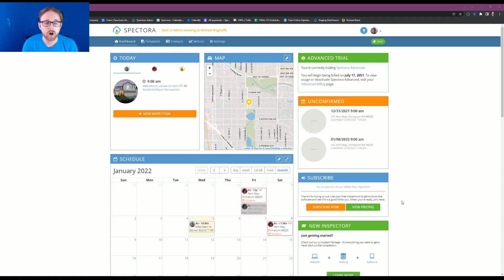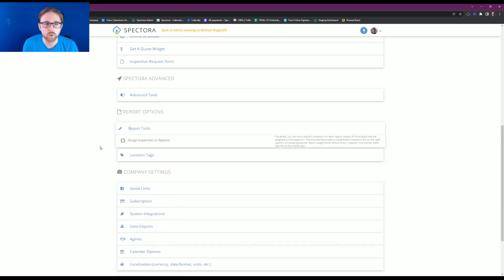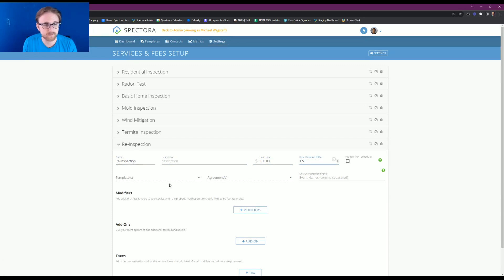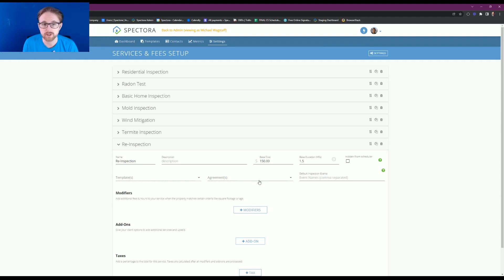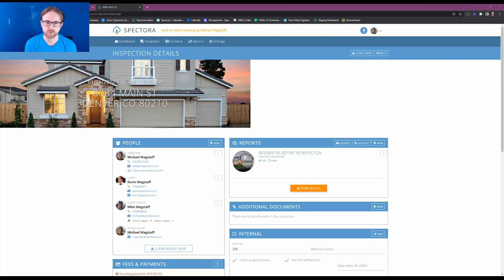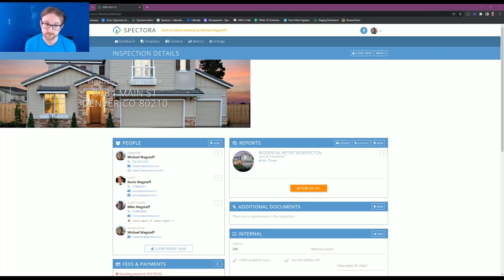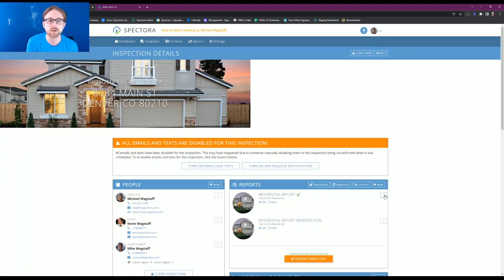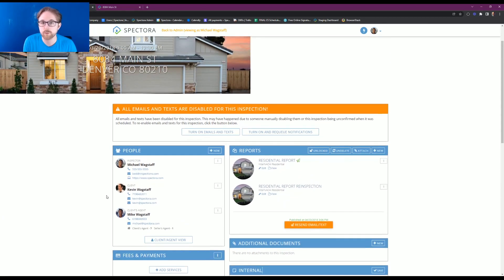Doing a Re-Inspection? Check out this tool!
In this video we go over the Re-inspection tool and the best times to use it vs. when it's better to copy the original report!

Shame! Go do it! We're on Apple & Google Podcasts &
Spotify. This keeps us motivated to keep doing more of this.

Not using Spectora yet? See what the biggest and best companies are saying

00:00 - Introduction to what we're learning today

00:20 - When NOT to use the Re-inspection tool

01:23 - Turning on the tool

02:00 - Setting up your Services & Fee's for a Re-inspection

03:38 - How to make a Re-inspection from the inspection, using the tool

04:45 - Selecting the date & time to schedule your Re-inspection

05:54 - If you don't want to create a new inspection for a Re-inspection

07:16 - How to set up up services & fee's for unscheduled Re-inspections

08:19 - How to write the Re-inspection on the web editor

09:29 - How to write the Re-inspection on the app

10:32 - How the report looks to your client